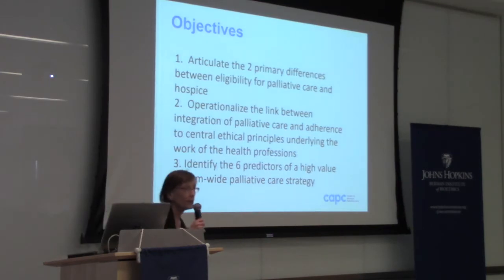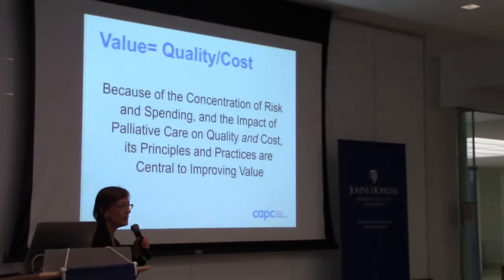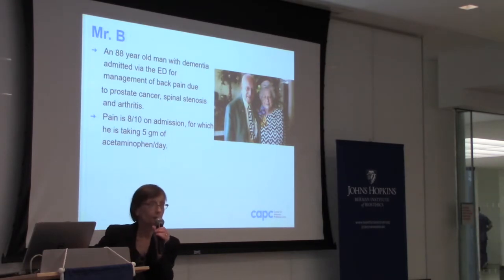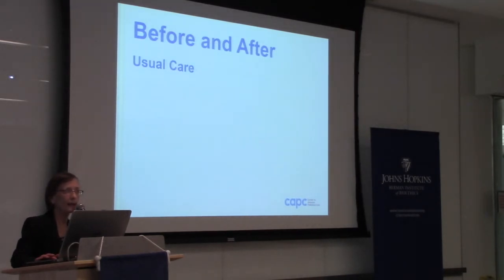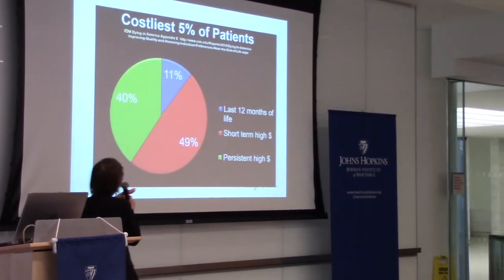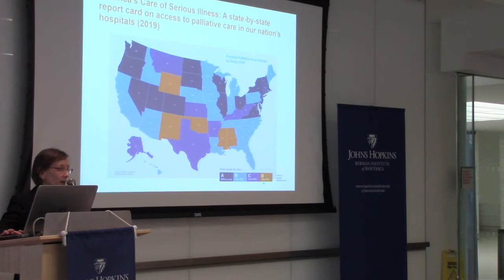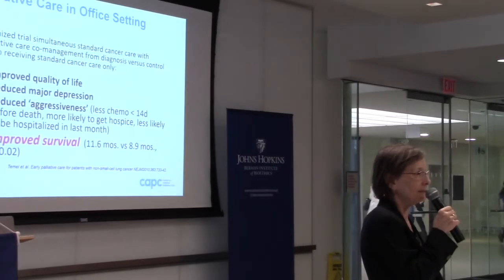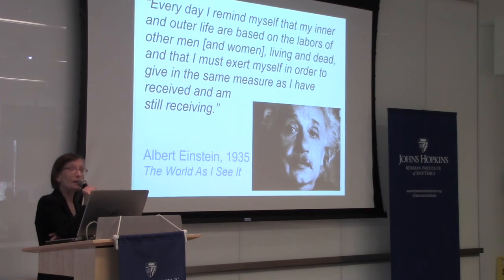Meier Seminar: Ethical Principles in Action: Palliative Care & People Living with Serious Illness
Ethical Principles in Action: Palliative Care & People Living with Serious Illness
Diane Meier, MD, FACP, FAAHPM
Director, Center to Advance Palliative Care
Co-director, Patty and Jay Baker National Palliative Care Center
Professor, Department of Geriatrics and Palliative Medicine
Catherine Gaisman Professor of Medical Ethics, Icahn School of Medicine of Mount Sinai